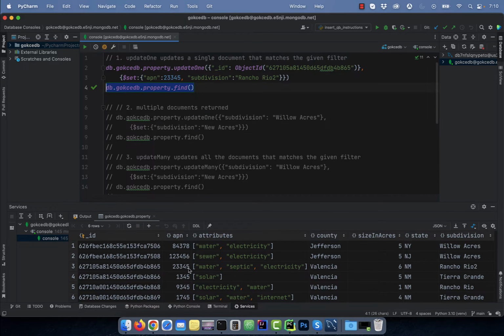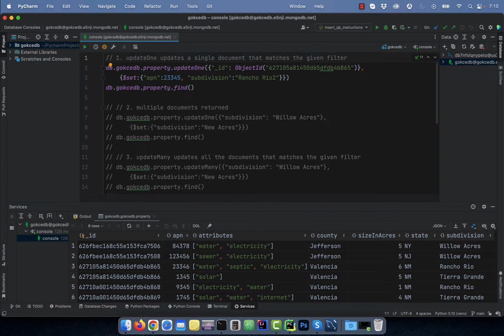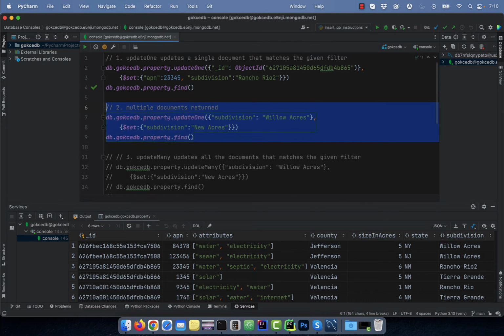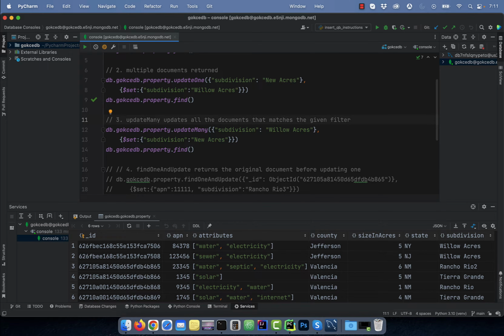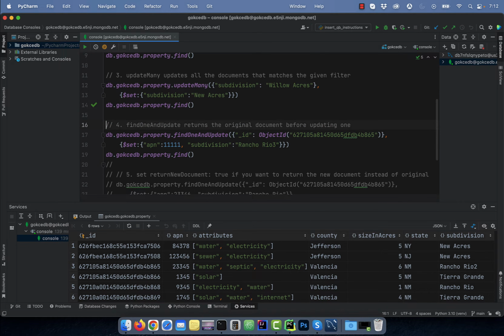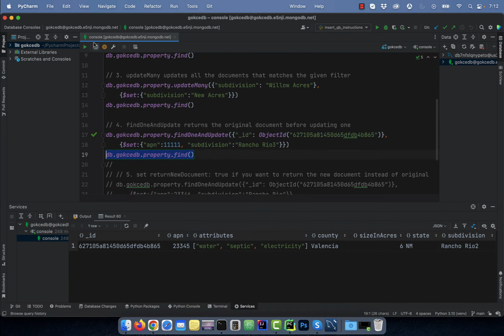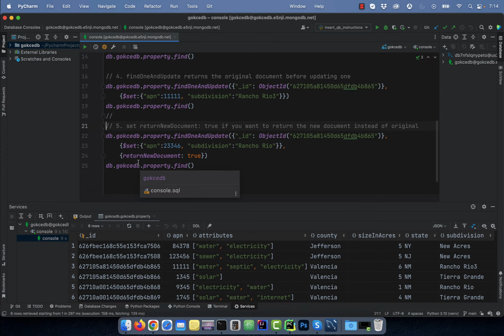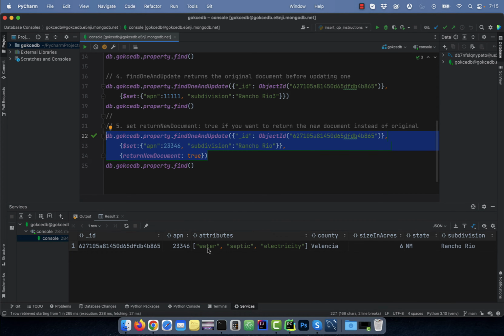MongoDB Update: 5 Things You (2 Min) Should Know | updateOne vs. updateMany vs. findOneAndUpdate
In this tutorial, you'll learn how to update document in MongoDB using updateOne, updateMany and findOneAndUpdate methods.

Video Transcript:
Hi guys, this is Abhi from Gokcedb. In this video, you're going to learn five ways to update documents in the MongoDB database. Number one, use the update 1 method to update a single document that matches the given filter.

Here I'm updating the document with the id ending in 865 and setting a new APN and a new subdivision. Number two, if multiple documents are returned then the update 1 method will only update the first document. In this example, I have two records that have the subdivision of willow acres but when I run update 1 only one of those documents will be set to subdivision of new acres.

I'm going to revert this back before we move on to the next example. Number three, use the update menu method to update all the documents that match the given filter. Here I'm updating all the documents which the subdivision of willow acres to new acres.

Number four, leverage the find one and update method to return the original document before updating it. Here I'm updating the document with the id ending in 865 with a new APN and a new subdivision of Rancho Rio 3. Last but not the least number five.

When using the find one and update method you can set the return new document option to true if you want to return the new document instead of the original. Here I'm setting a new APN and a new subdivision for the document with an id ending in 865. When I execute this command you'll notice that the new document was returned.

// 1. updateOne updates a single document that matches the given filter
db.gokcedb.property.updateOne({"_id": ObjectId("627105a81450d65dfdb4b865")},
    {$set:{"apn":23345, "subdivision":"Rancho Rio2"}})
db.gokcedb.property.find()

// 2. multiple documents returned
db.gokcedb.property.updateOne({"subdivision": "New Acres"},
    {$set:{"subdivision":"Willow Acres"}})
db.gokcedb.property.find()

// 3. updateMany updates all the documents that matches the given filter
db.gokcedb.property.updateMany({"subdivision": "Willow Acres"},
    {$set:{"subdivision":"New Acres"}})
db.gokcedb.property.find()

// 4. findOneAndUpdate returns the original document before updating one
db.gokcedb.property.findOneAndUpdate({"_id": ObjectId("627105a81450d65dfdb4b865")},
    {$set:{"apn":11111, "subdivision":"Rancho Rio3"}})
db.gokcedb.property.find()
// 5. set returnNewDocument: true if you want to return the new document instead of original
db.gokcedb.property.findOneAndUpdate({"_id": ObjectId("627105a81450d65dfdb4b865")},
    {$set:{"apn":23346, "subdivision":"Rancho Rio"}},
    {returnNewDocument: true})
db.gokcedb.property.find()